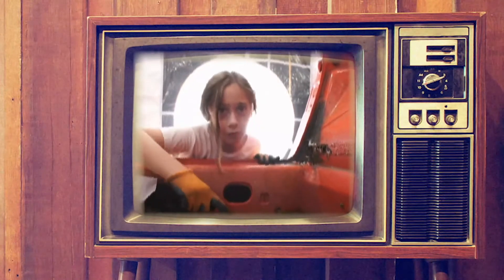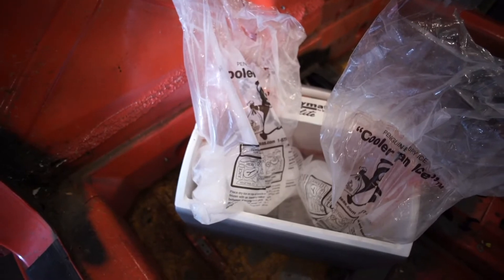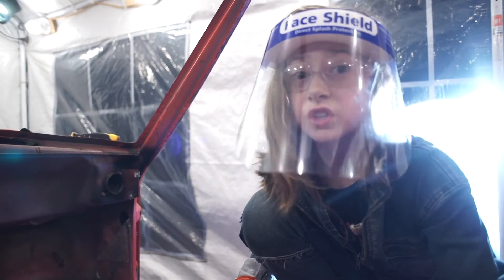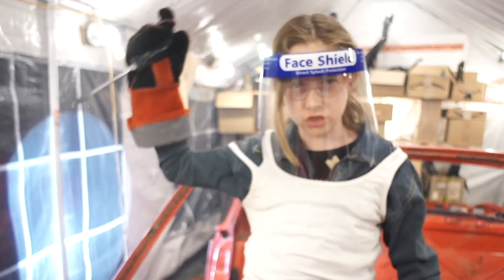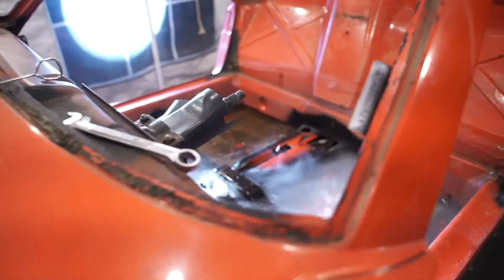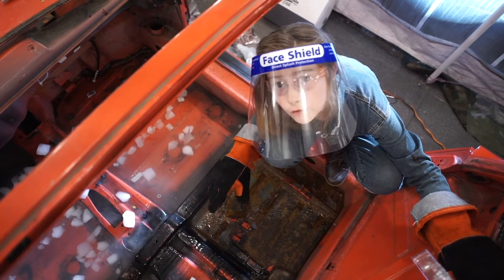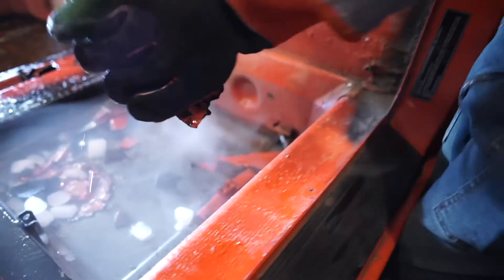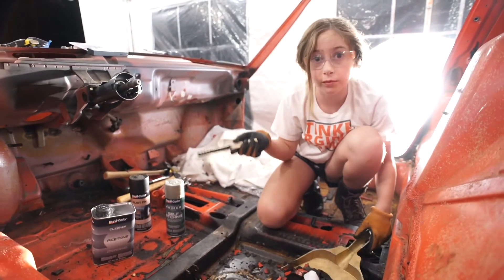Porsche 914 Sound Deadening Removal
This Sound Deadening has been haunting me. I found some surface rust on the passenger floor pan. Just to make sure I wanted to check all floors. I received lots of advice and tips on removing the tar sheets. I have tried most of them. This is the 4:1 dry ice to Isopropyl alcohol slurry mix version. It kinda worked but it was equally fun to make a Horror theme video for Halloween. This is the Kubrick tribute episode I guess you can say, I don’t like the scary stuff yet. Shine on!
Frances